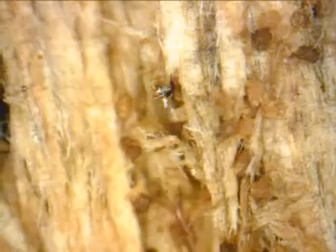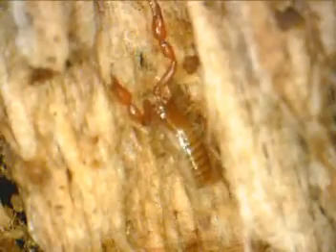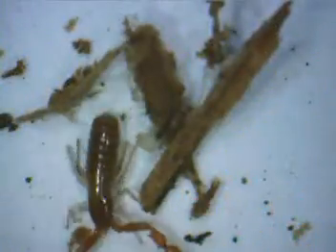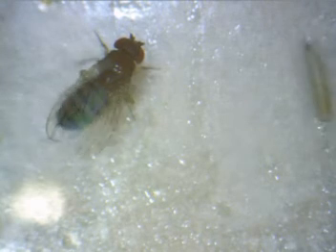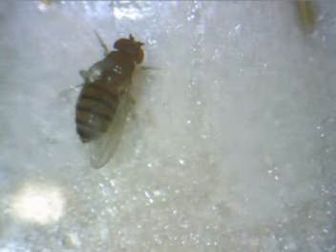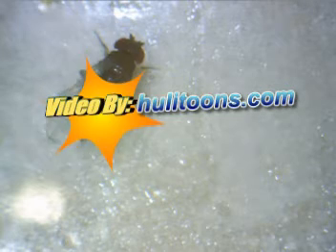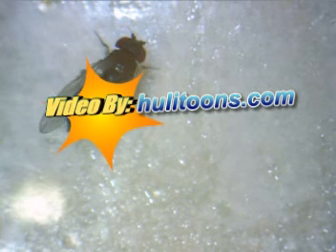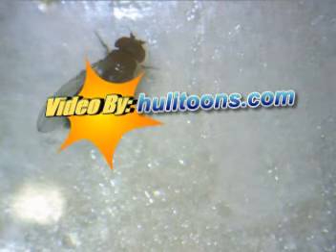Pseudoscorpions and Fruit Flies - Backyard Critters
Pseudoscorpions and Fruit Flies